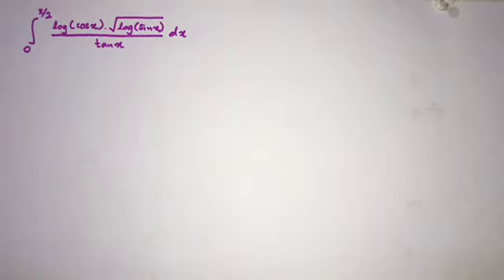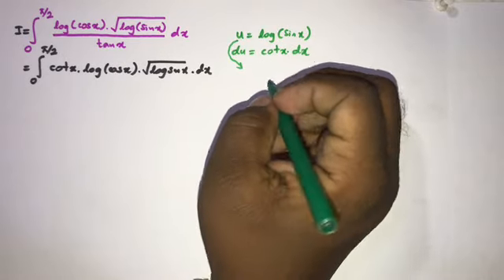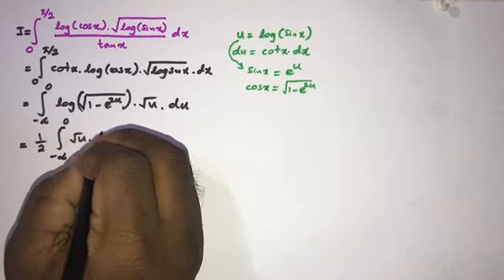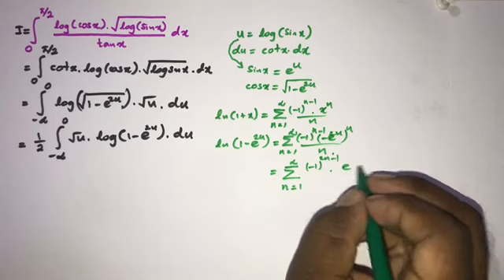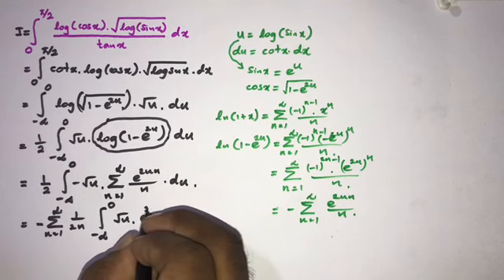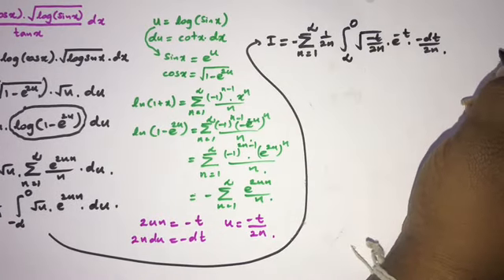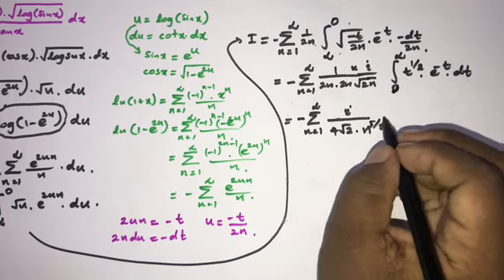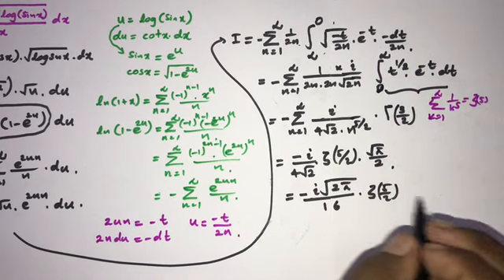Integral ln(cosx).sqrt(ln(sinx))/tanx from 0 to Infinity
This video explains how to solve this interesting Integral , Integral of log(cosx).sqrt(log(sinx))/tanx from 0 to Infinity.
Integral log(cosx).sqrt(log(sinx))/tanx from 0 to Infinity
Hard Integrals
Advanced Integrals
Advanced integration techniques
Integral calculus
Integration